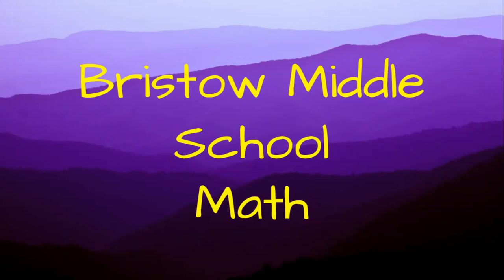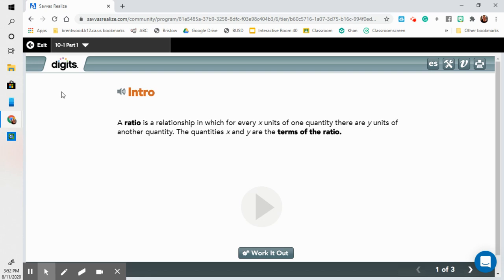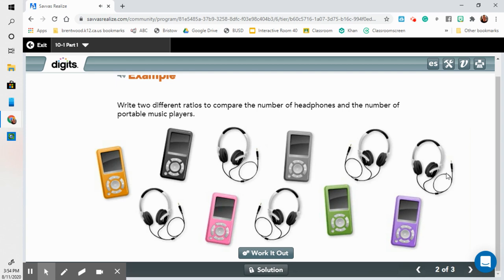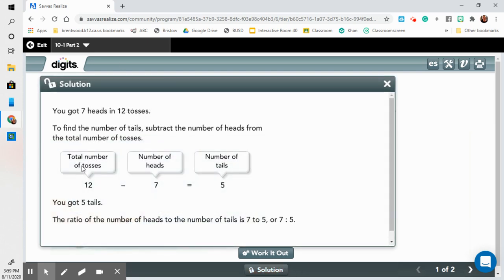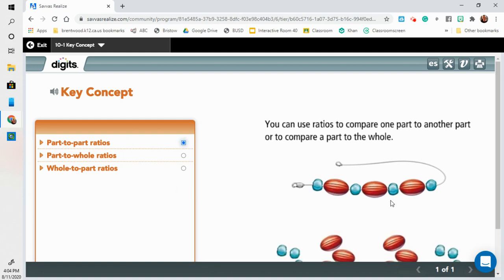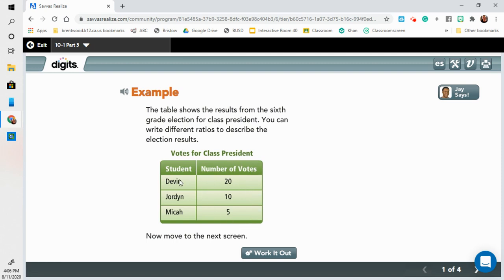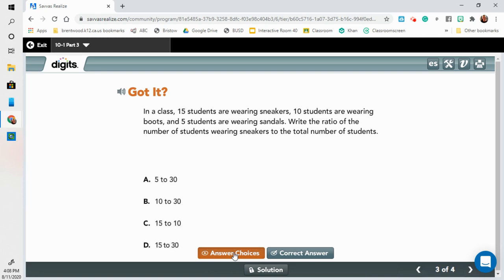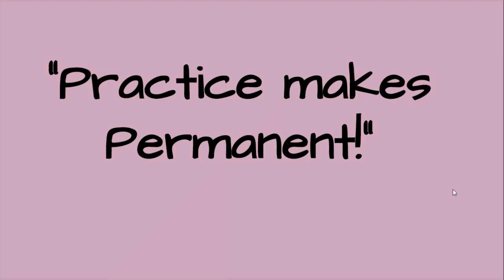Video: Ratios 10.1 Writing ratios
Bristow Middle School